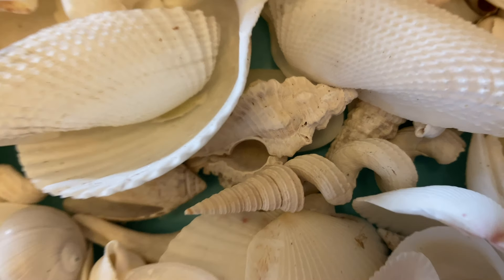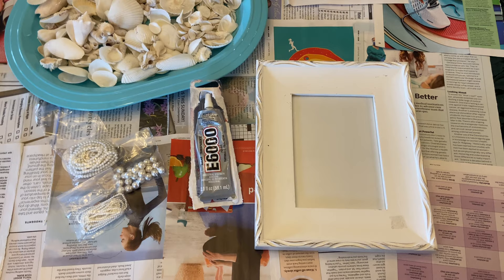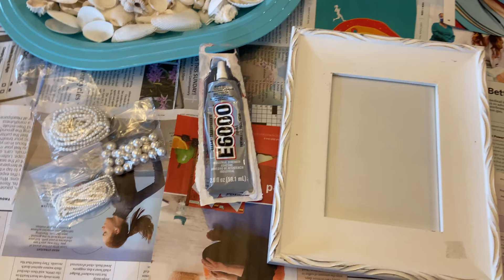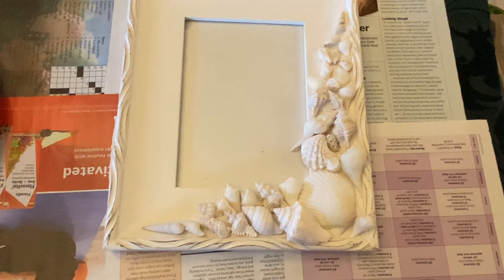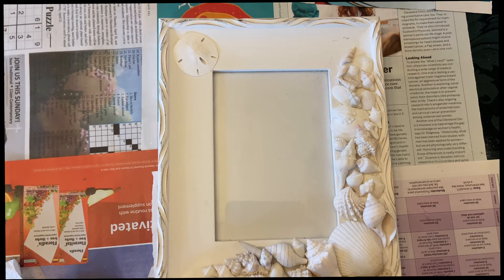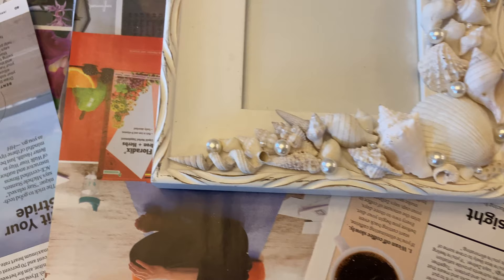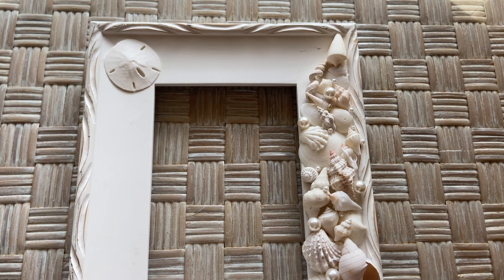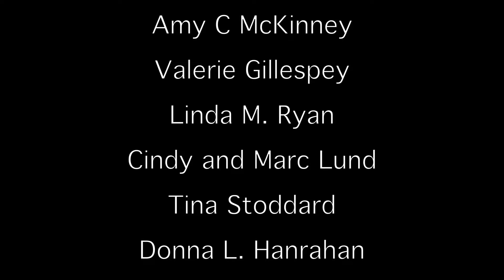How to Make a Seashell Picture Frame. Easy DIY Picture Frame Using Your Own Seashells.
Lets talk about how to make a seashell picture frame. First you'll need a frame, and then you'll need some seashells. I picked up my frame at a thrift store and have been putting white shells to the side, specifically to make this frame. I used clear E6000 glue, which is my new favorite glue for these types of projects, and I finished off the frame using some store bought pearls to give it some bling.